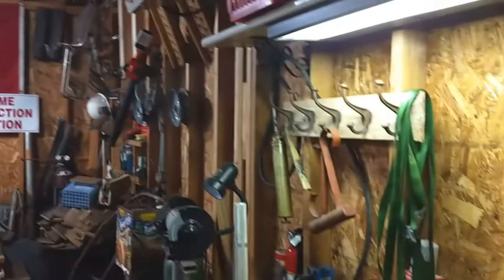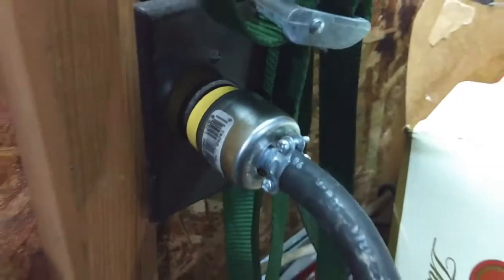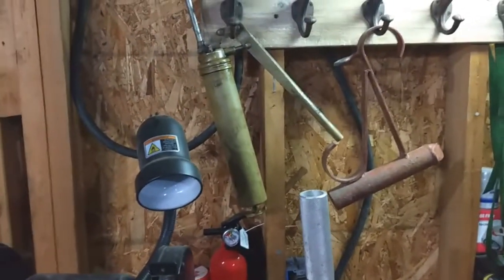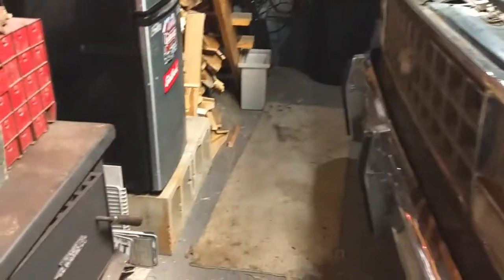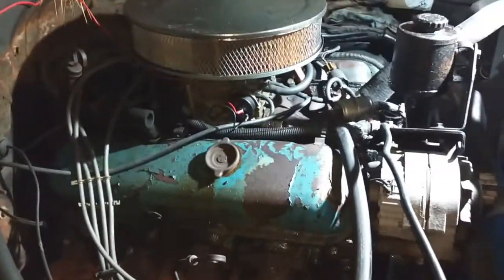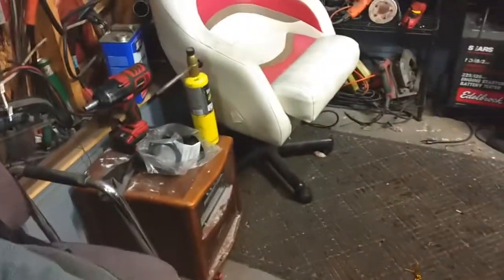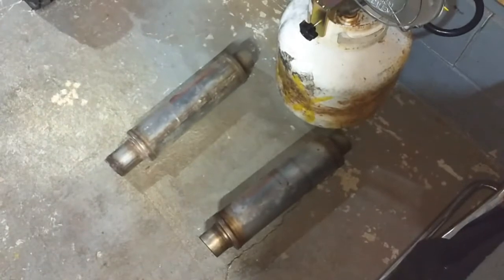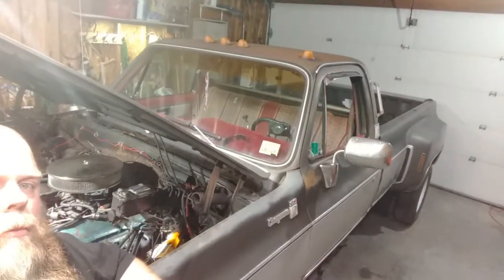After Christmas warm up